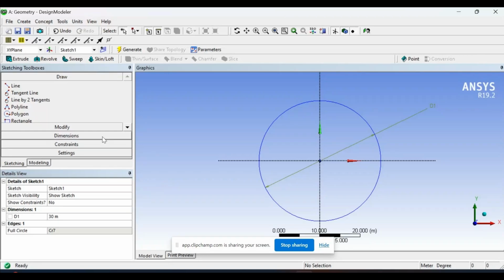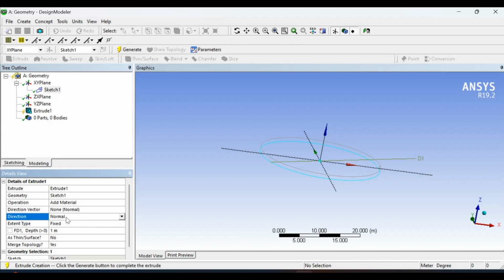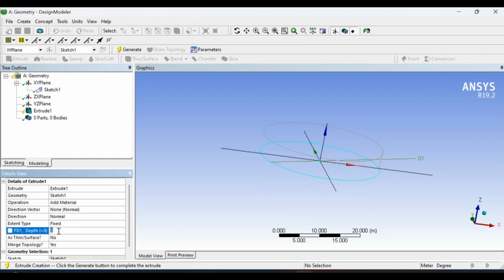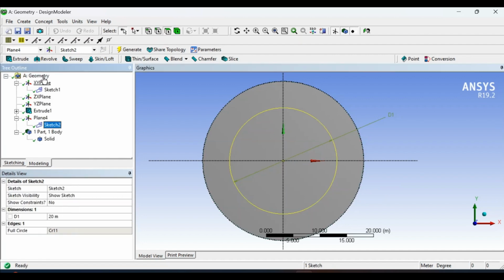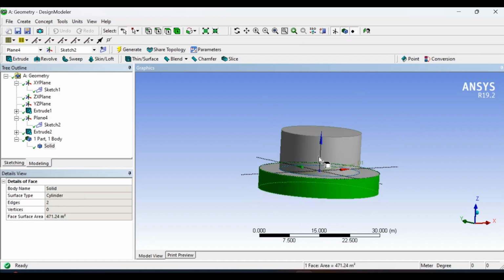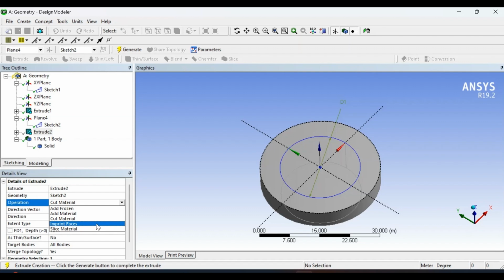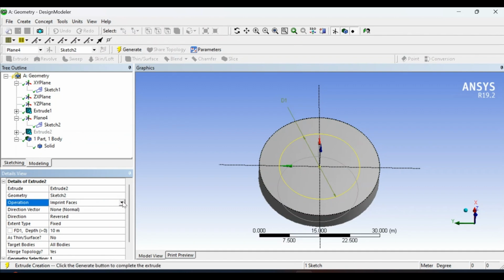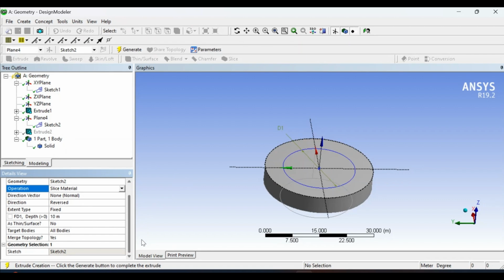Extrude tool in Ansys workbench (Design modeler)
How to use extrude tool in Ansys design modeler to turn sketches into 3d models. Extrude tool in Ansys workbench has various features by which different operation can be performed
How to extrude a sketch in Ansys design modeler.
How to perform add frozen, add material, cut material, imprint faces and slice operation using extrude tool.
extrude tool also features normal, reversed, symmetric and asymmetric methods to extrude a sketch in workbench
In this video, complete guide on how to use extrude tool is explained in short length .
extrude in Ansys
extrude cut in Ansys
how to extrude in Ansys discovery